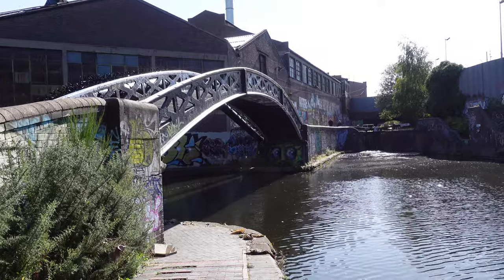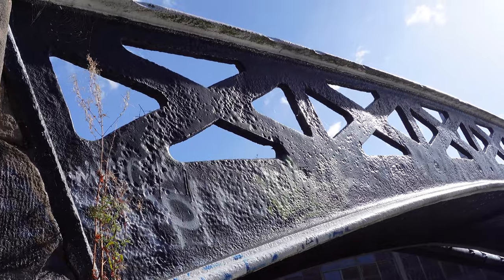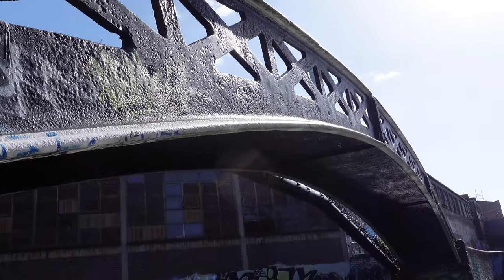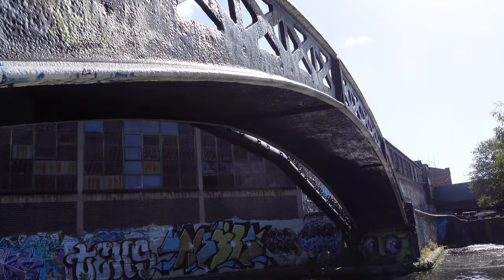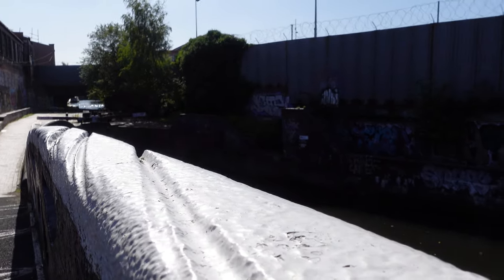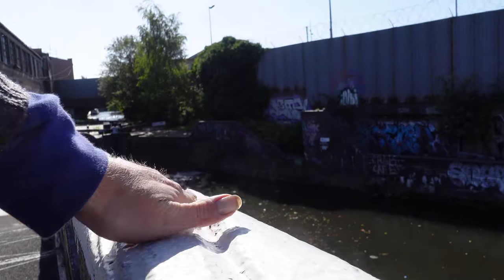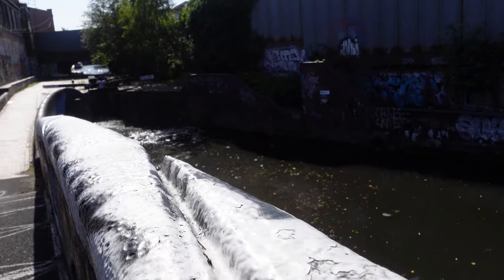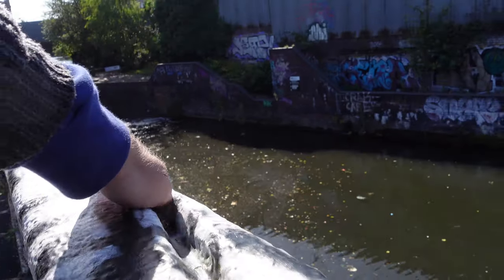Banana Warehouse 1840 Grand Victorian History......Birmingham 🇬🇧 2020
Another look at the rich industrial archaeology Birmingham has to offer today we look at three points of interest a Victorian fruit importers built in 1840, a Victorian villa and an abandoned Victorian toilet, situated in Digbeth and the Jewellery Quarter Birmingham UK

Related links :-